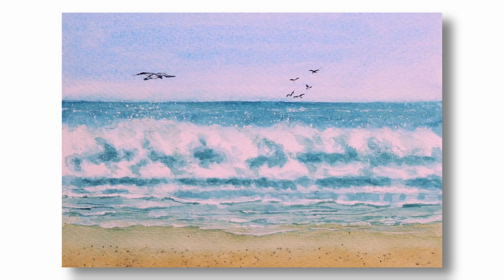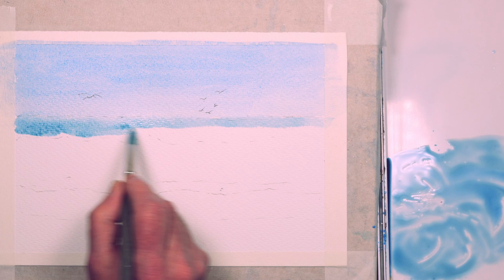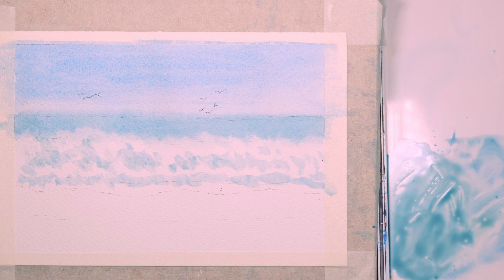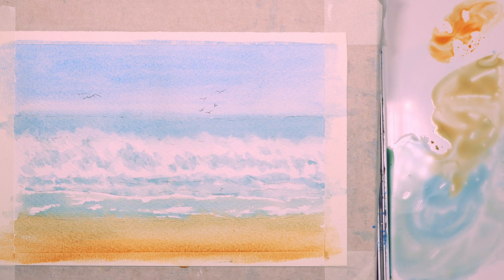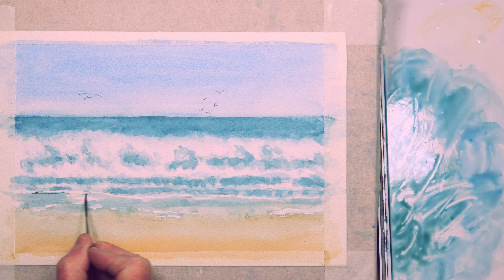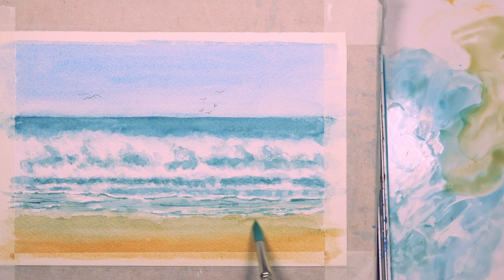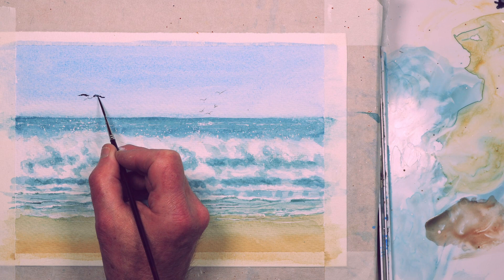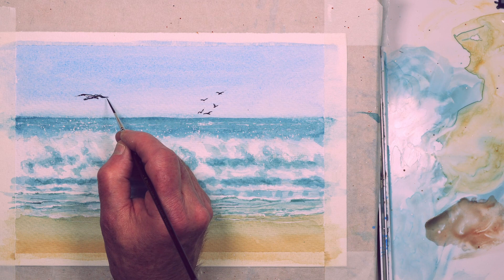Watercolour painting of rolling waves breaking on the sea shore - Full length demonstration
Easy to follow watercolour painting and step by step demonstration of rolling waves breaking on the sea shore.

Featured in this video:
- Simple composition based on rule of thirds;
- How to paint waves to create depth;
- Simple technique for softening edges whilst retaining bright white paper.

Saunders Waterford, high white, rough 300g paper.